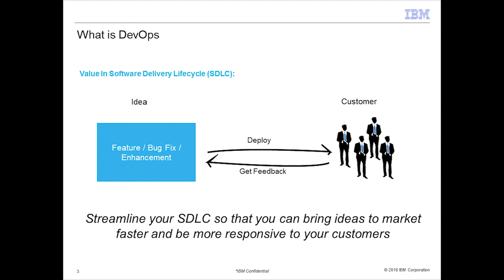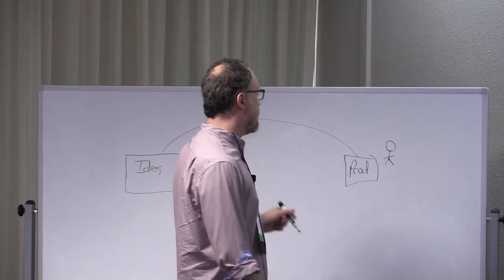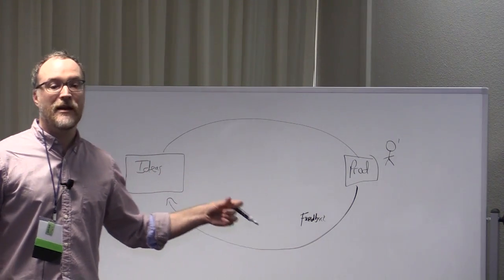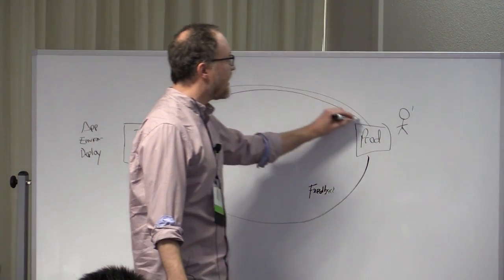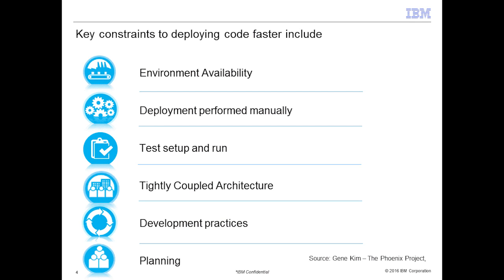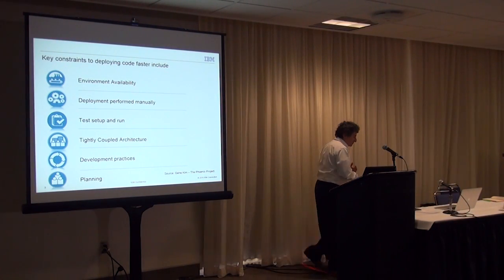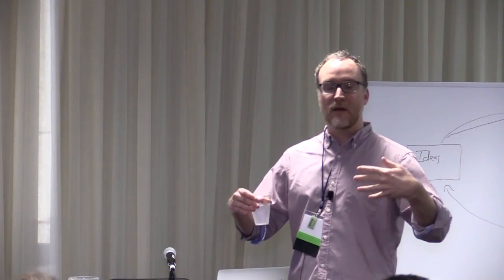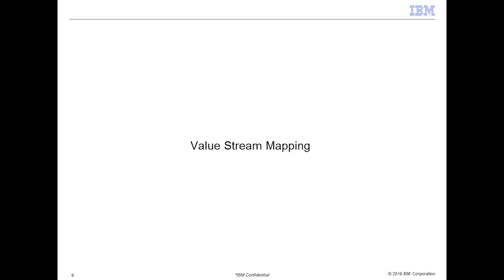ET2016 Session 17: Thought Leadership In DevOpps - IBM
Session 17: IBM's Thought Leadership In The Exciting World Of DevOpps
Speakers: James Moffitt, North America DevOps, Technical Leader, IBM
Mark Cesario, Technical Porfolio Leader, IBM

Description: As more organizations begin to adopt agile methodologies for DevOps to transform the way they develop software, they confront the challenge of how they can optimize existing systems with innovation. It is critical to build for success with a closed-loop approach to application delivery that enables you to deliver innovative ideas faster, make innovation a repeatable process, and to ensure that enterprise scalability and quality is achieved along the way. New applications will need to be delivered securely at much higher velocity.

Expected Outcome: In this session you will learn best practices that have led to a transformative approach to application delivery based on design thinking, lean, agile, DevOps and cloud principles. In addition to providing prescriptive guidance for specific roles and use cases, you'll learn how organizations have selected, integrated, configured and organized the best of open & third-party technologies into existing platforms to deliver innovative applications using DevOps methodology.

Intended Audience: IT Leaders of Software Development Organizations, Chief Innovation Officers, New Strategy/Architecture Teams, DevOps Leaders, Release Managers.

This video was filmed at the May 12, 2016 Emerging Technologies Conference in Sacramento, CA